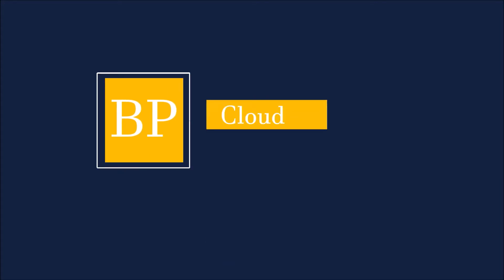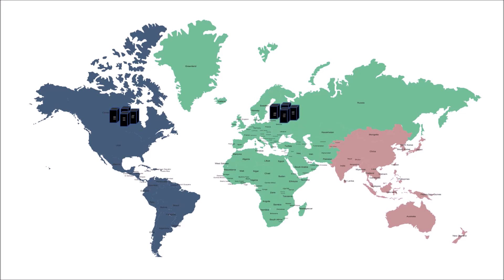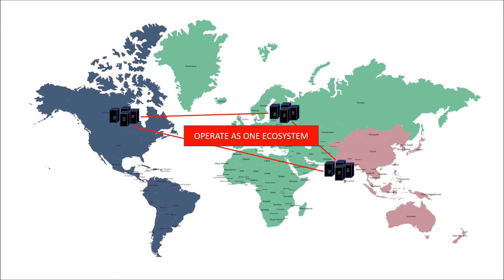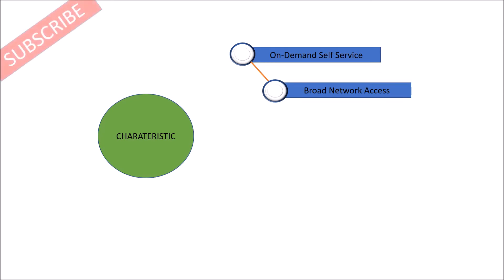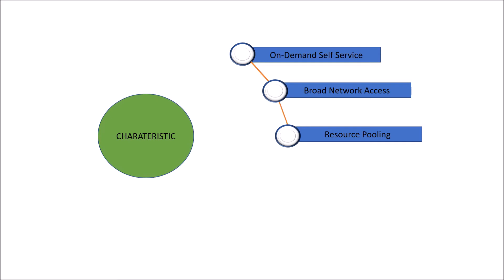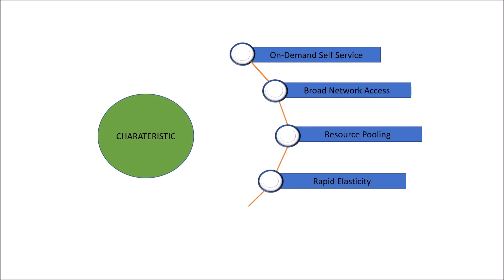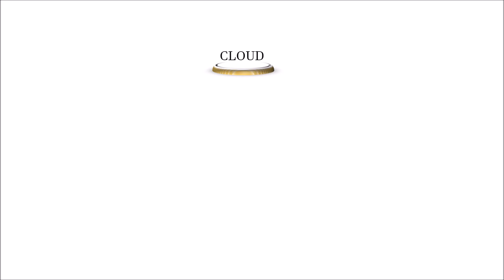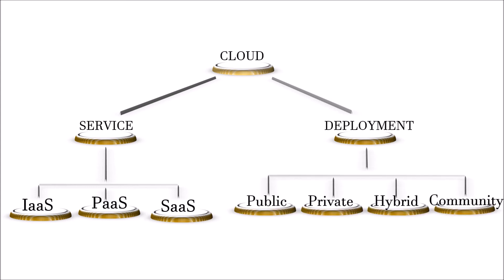Cloud: What is Cloud?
This Cloud Video features :
What is Cloud? Another technological hype? buzzword? metaphor?
In this Video, we talked about Cloud.
Definition of cloud
Essential Characteristics of Cloud
Cloud Models